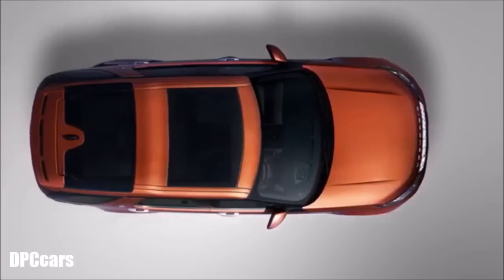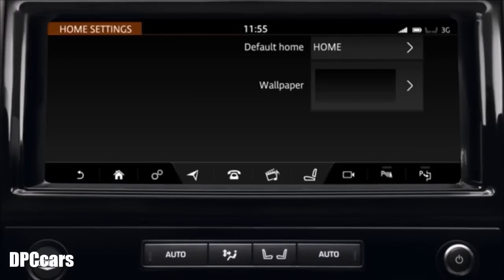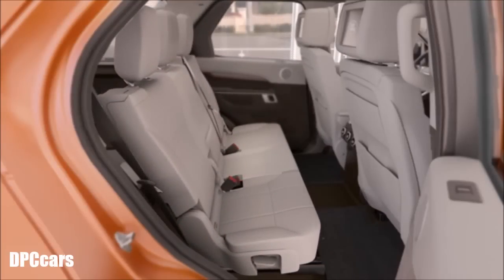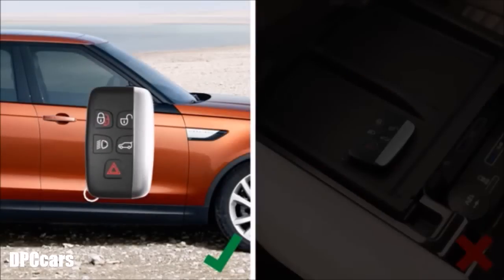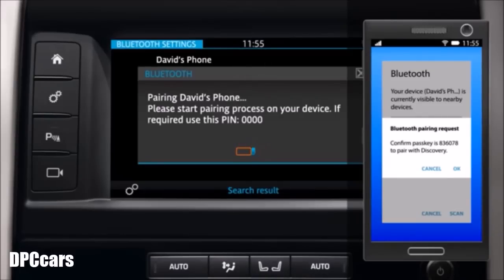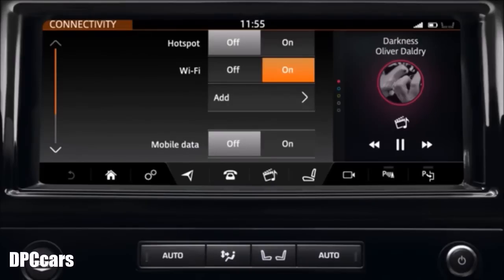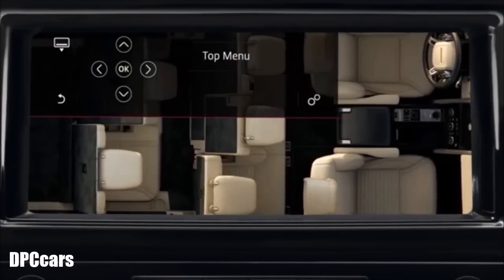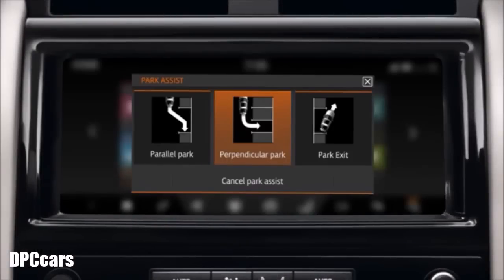2017 Land Rover Discovery Owners Manual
2017 Land Rover Discovery Owners Manual Featuring:

Storage Compartments
Seats - Powered
Seats - Manual
Keyless Entry & Keyless locking
Steering Wheel Controls
Settings
Phone Operation
Parking Aid System
Park Assist
Navigation - Entering A Destination
Media System
LIVE Updates
Connectivity
Bluetooth Phone Pairing
Phone Operation
Entering A Destination
Digital Audio Broadcasting
Bluetooth Phone Pairing
Gesture Tailgate
Powered Inner tailgate
Diesel Exhaust Fluid DEF
Activity Key